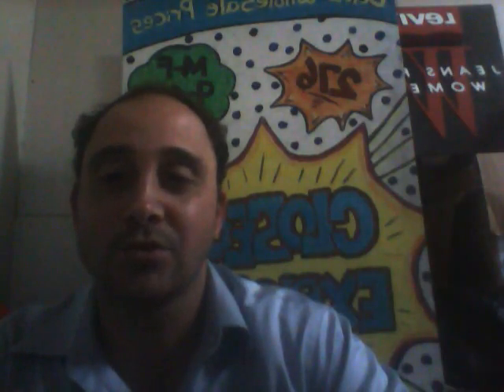NYC Wholesale Dress Shopping Tips By CloseoutExplosion.com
Discover Lakewood, NJ:
is a wholesale closeout business in New York.

provides information on wholesale brand name designer handbags. gives you NYC wholesale dress shopping tips. Watch My Videos On The Wholesale And Closeout Business

Discover how to make money selling

comprehensive course that
can teach you strategies for
making money by selling information online.

You can either sell your own digital products,
or you can become an